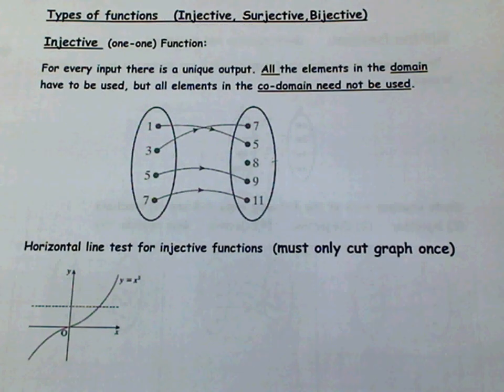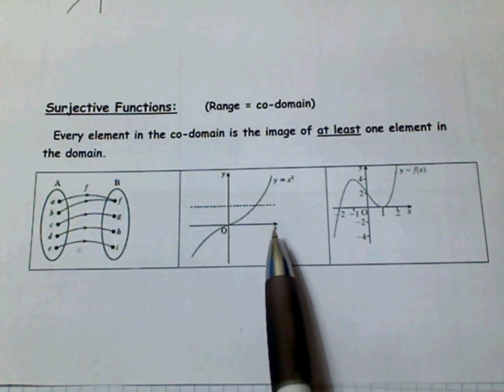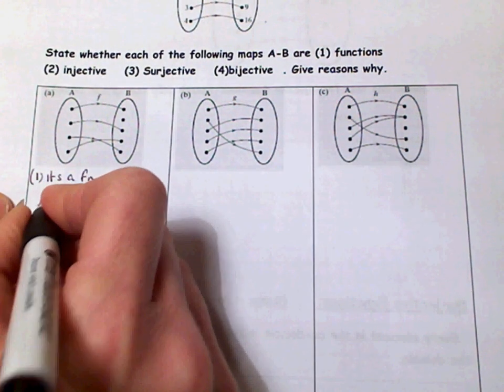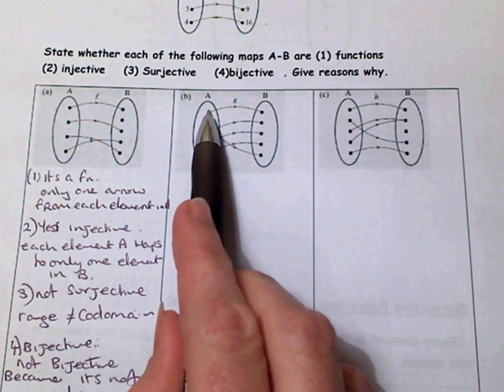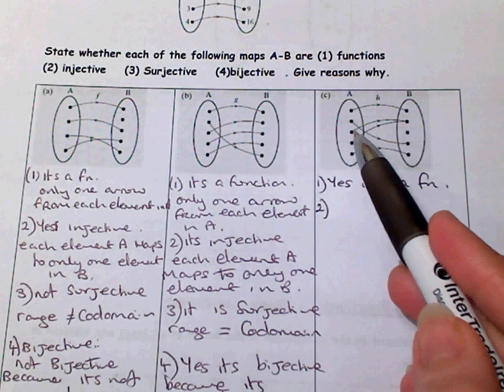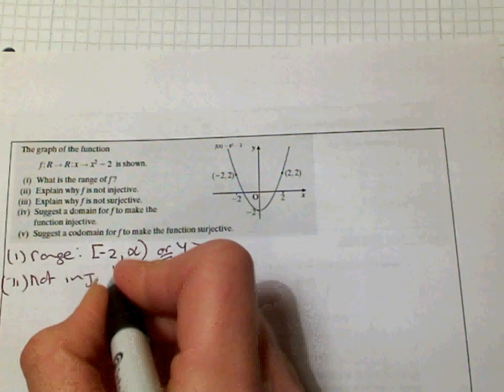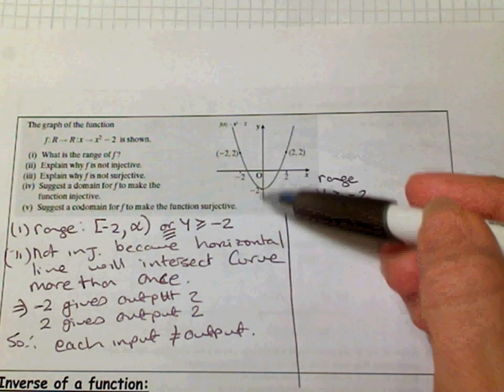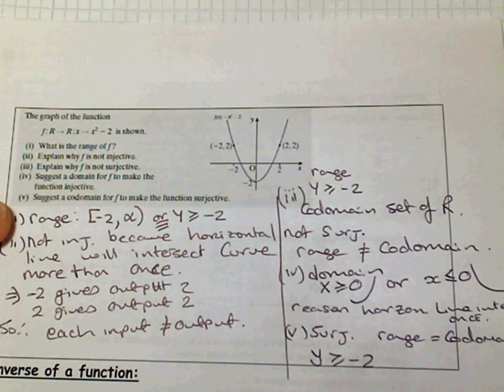Injective, Surjective and bi-jective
Tutorial112